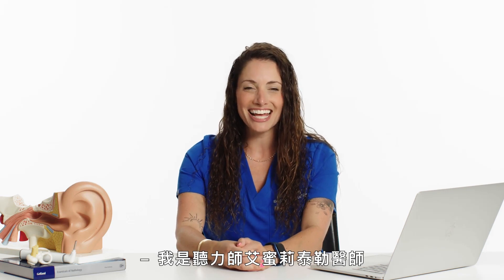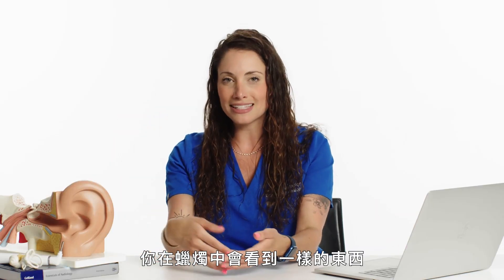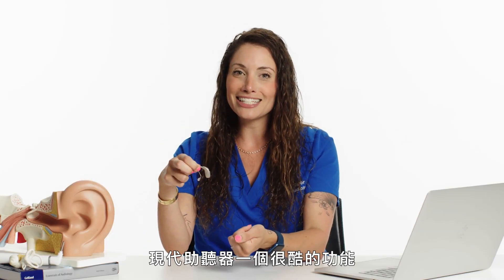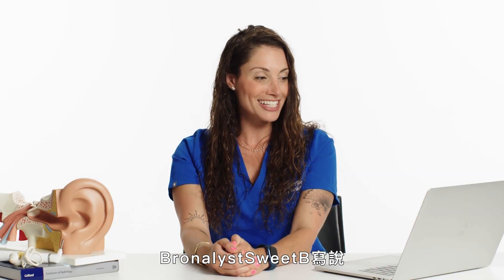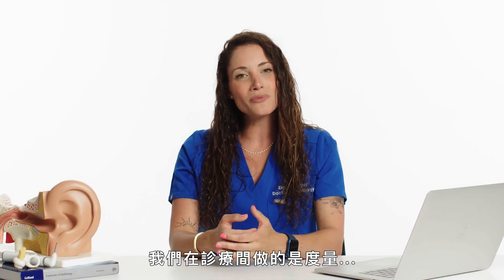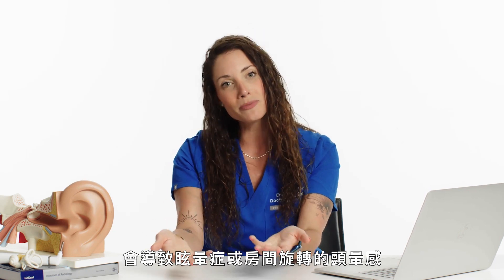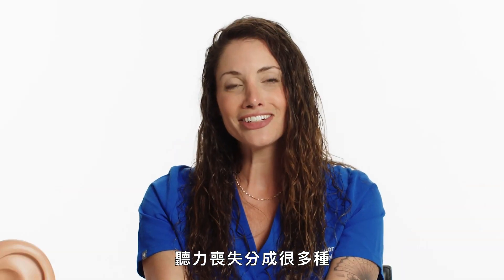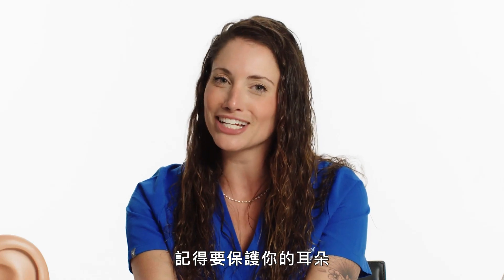別再用棉花棒挖耳朵！聽力師解答耳朵問題：「坐飛機真的有可能耳膜爆掉」 Audiologist Answers Hearing Questions｜名人專業問答｜GQ Taiwan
名人問答系列不定期更新！訂閱GQ準時看片
聽力師 Emily Taylor 醫生回答了網路上關於聽力、耳朵等方面的熱門問題。 為什麼我們有耳垢？ 助聽器是如何工作的？ 你應該如何清潔你的耳道？ Taylor 醫生回答了所有這些問題以及更多！

00:00 intro
00:11 耳朵的原理是什麼？
01:14 關於耳部感染
01:58 耳燭是什麼東西？
02:49 Apple的通話增強能把AirPods變成助聽器嗎？
03:56 助聽器的原理是什麼？
05:26 耳垢的存在目的是什麼？
06:40 棉花棒會傷害耳道嗎？
07:34 關於分貝
07:56 去演唱會要帶耳塞嗎？
09:13 關於聽力測試
10:39 耳鳴是怎麼造成的？
11:34 耳朵會影響平衡？
12:51 人能聽見最高的頻率是什麼？
13:48 耳朵鼓膜會在飛機上爆掉嗎？
14:54 聽力損失可以復健嗎？
15:26 人工電子耳能給人正常聽力嗎？
16:41 關於單字頻率不同聽到的發音不同
17:08 助聽器產業是不是一場大騙局？